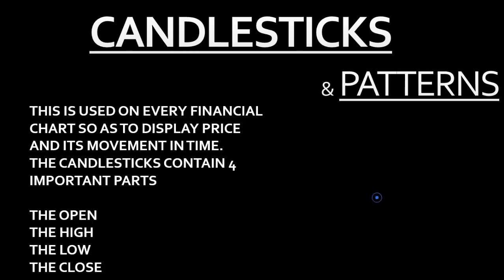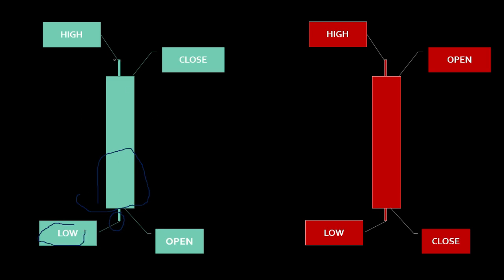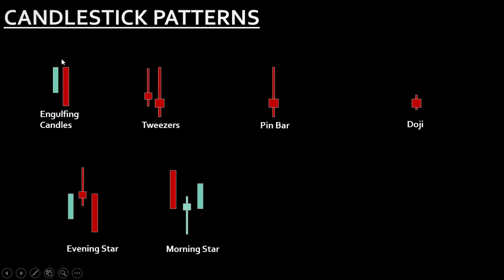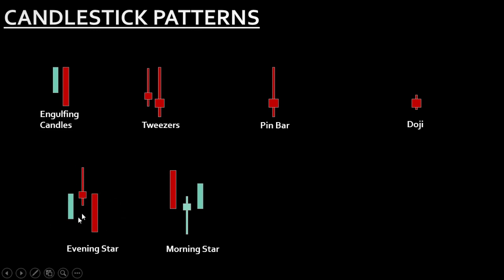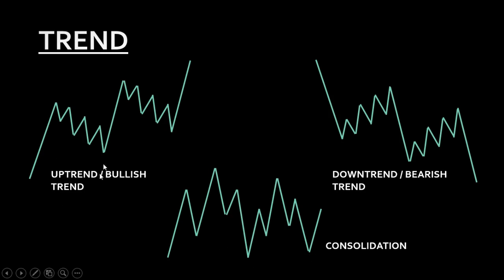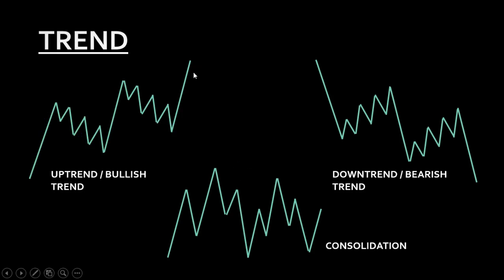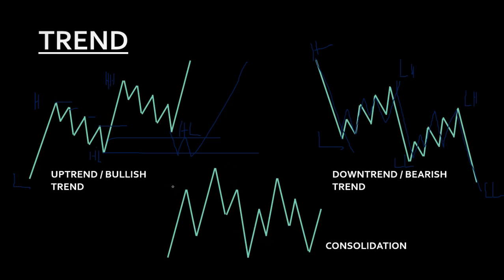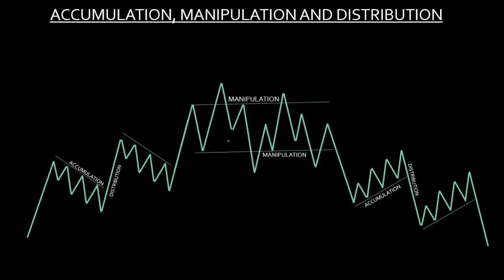Concept of Trend, Accumulation, manipulation and distribution